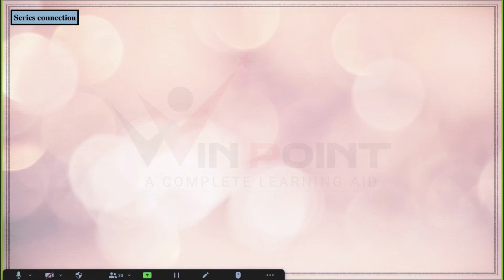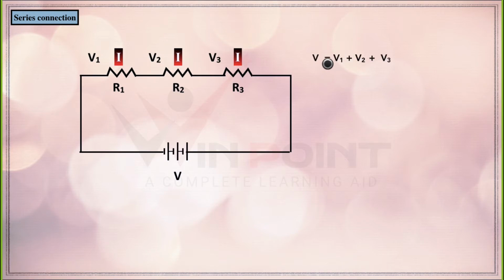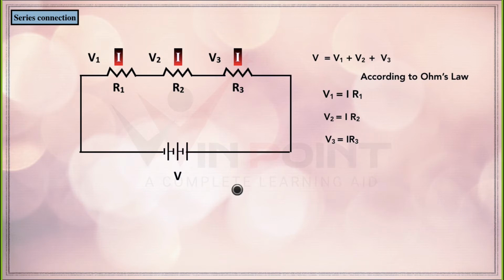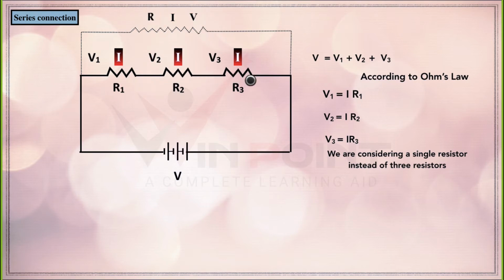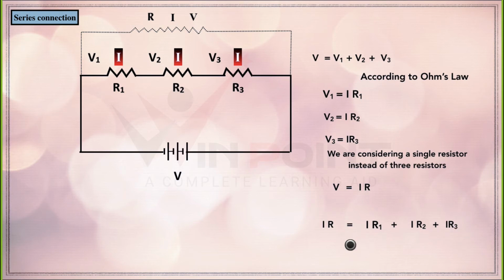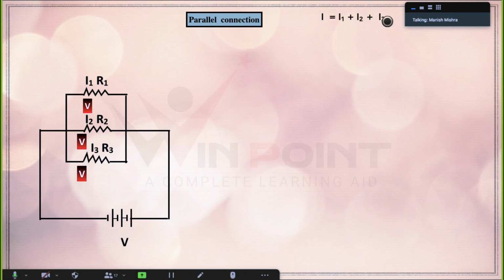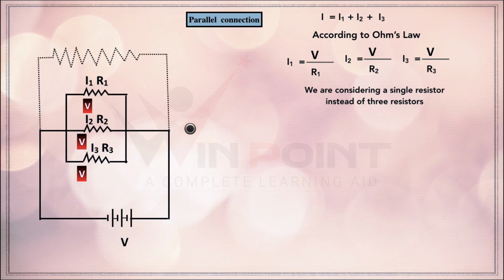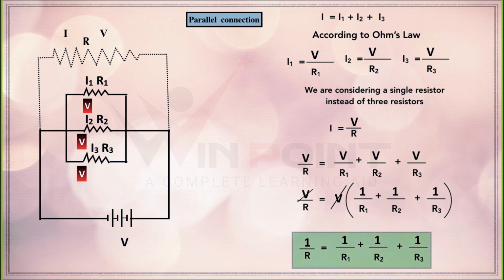Combination of resistors Series and Parallel